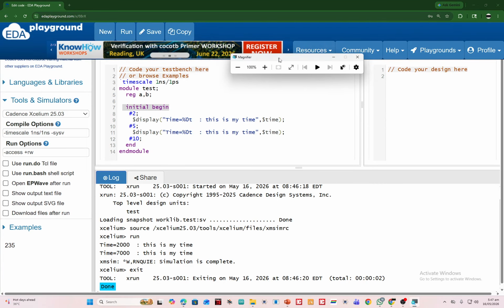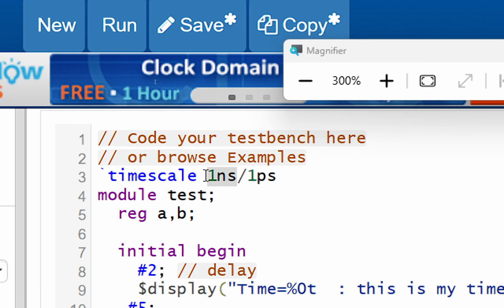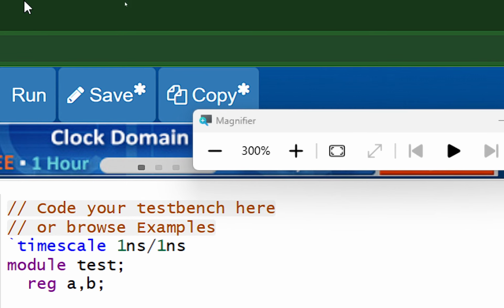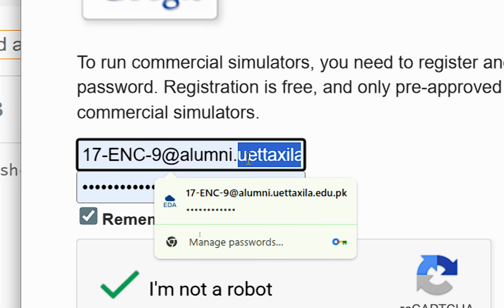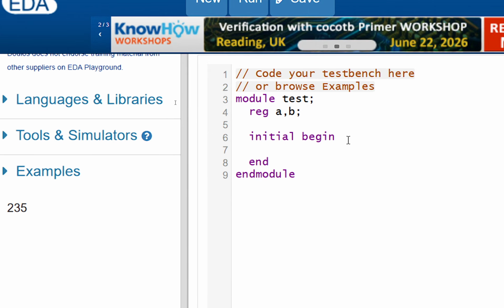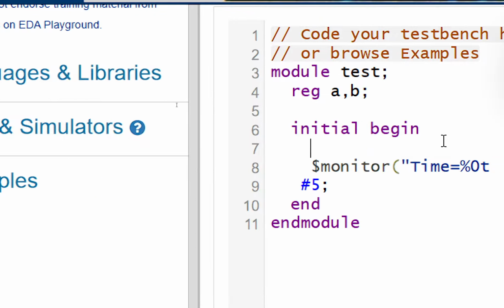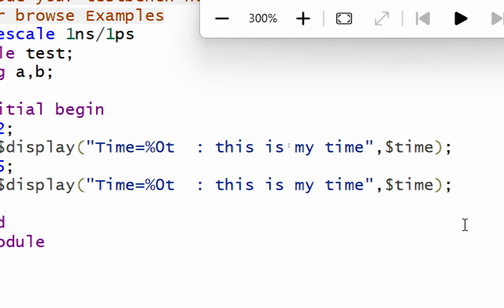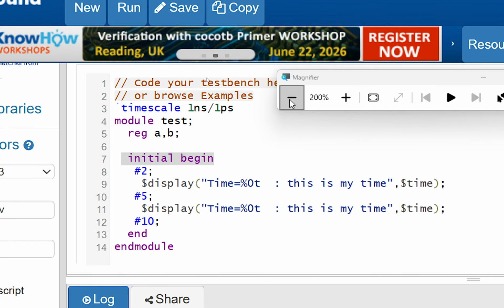How Delay Works in Verilog | Real Simulation Example on EDA Playground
In this Verilog tutorial, we learn how to use the # delay operator inside a Verilog testbench.
You will understand how simulation time changes using different delay values like #2, #5, and #10.

This lecture is perfect for:

FPGA beginners
Digital logic students
RTL design learners
Testbench beginners

We will simulate the design and observe how $display prints the current simulation time using $time.

Topics Covered
Verilog delay operator
# timing control
Simulation time in Verilog
$display command
$time system task
Writing Verilog testbenches
EDA Playground simulation
code:
`timescale 1ns/1ns

module test;
  reg a,b;

  initial begin
    $display("Time=%0t  : this is my time",$time);

  end
endmodule

Expected Output
Time = 2
Time = 7
Time = 17

Tools Used
Verilog HDL
EDA Playground
Testbench Simulation
Waveform Viewer